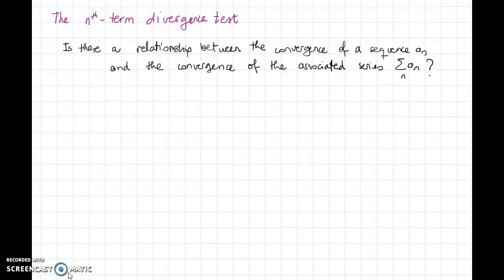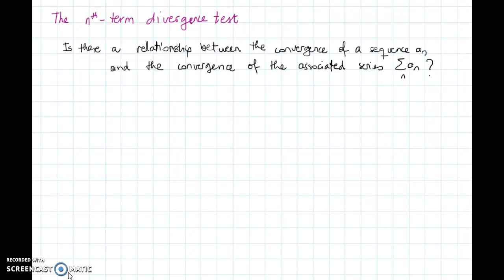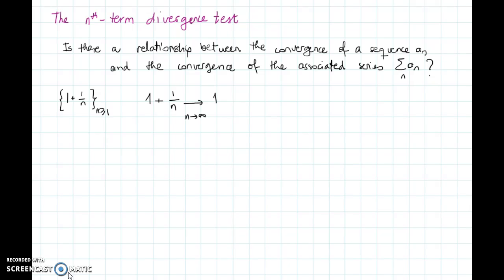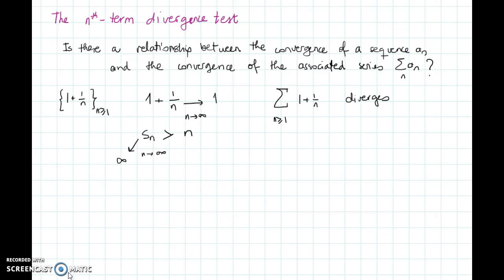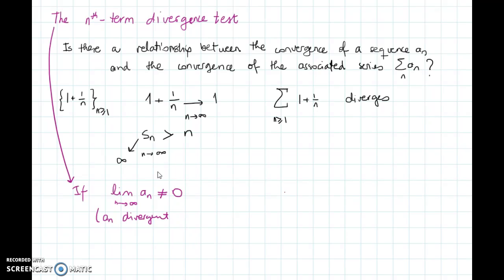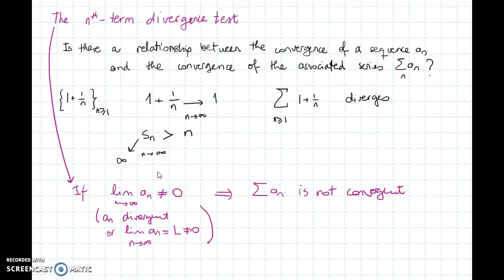2i Math HL / Optional Calculus / Series, part II